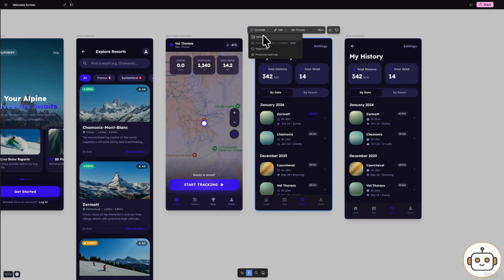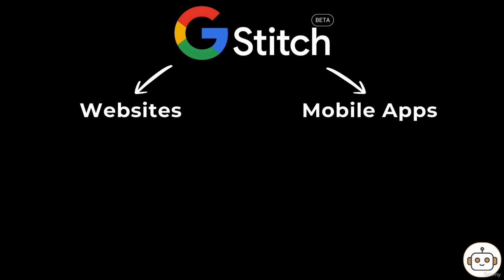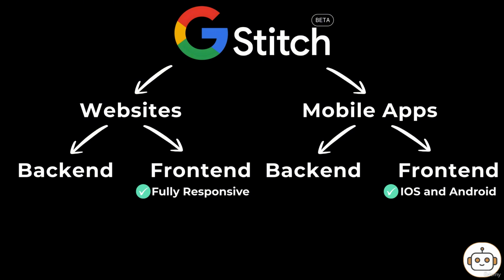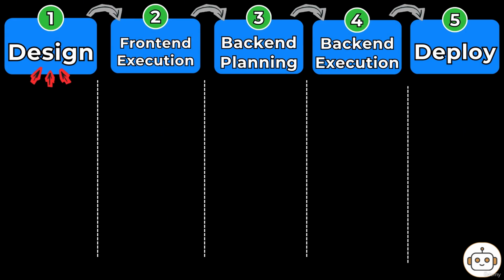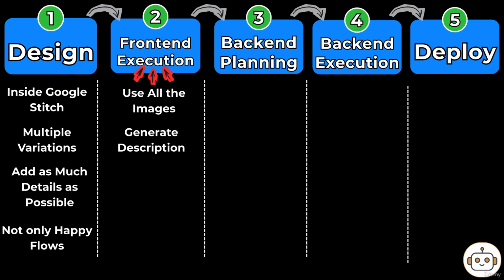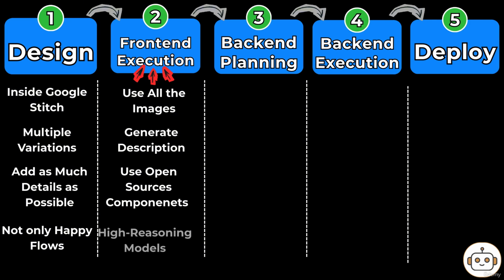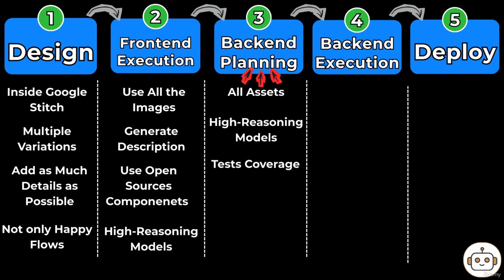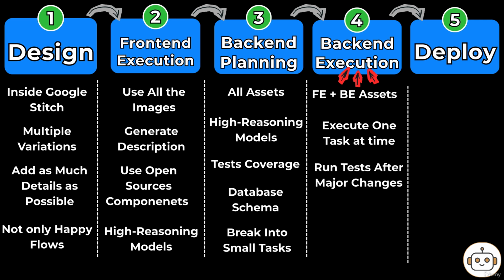19 How to turn Google Stitch Design Into A real App